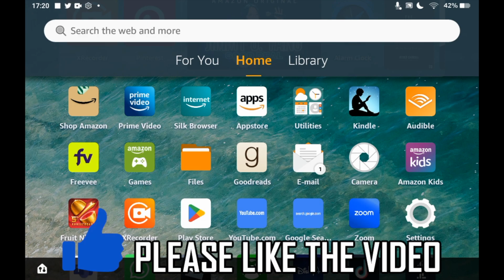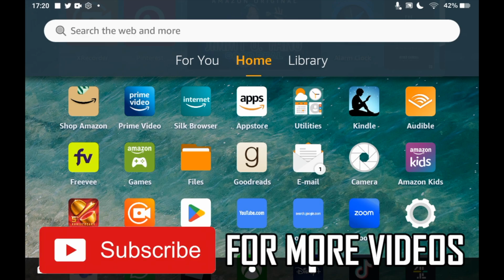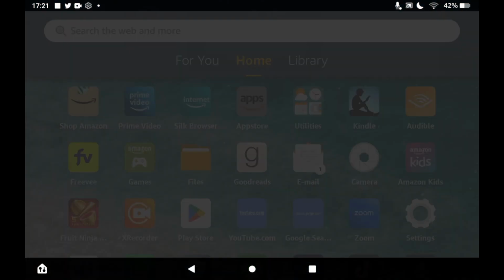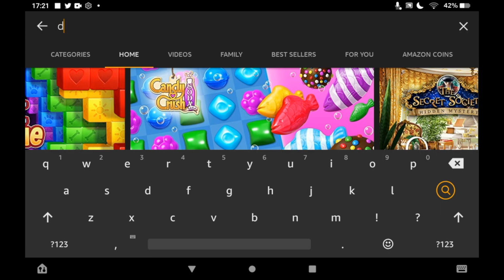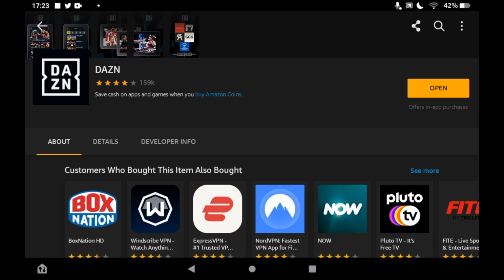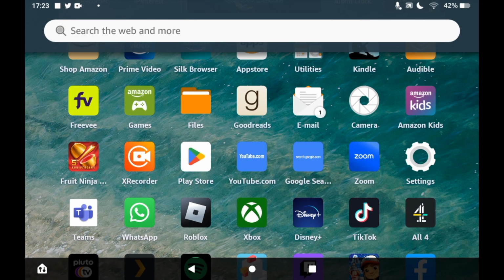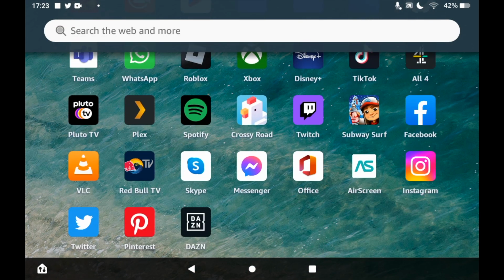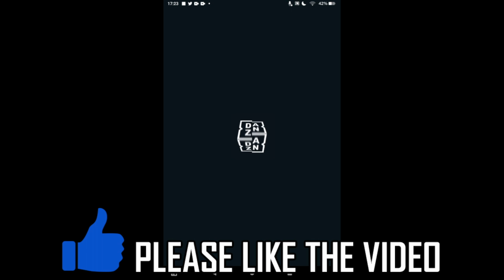How to Download DAZN on Amazon Fire Tablet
How to Download DAZN on Amazon Fire Tablet. Step-by-step instructions on how to install dazn on your amazon tablet. This tutorial shows you can get and use the da zone app on any version of the amazon fire tablet in 2022.